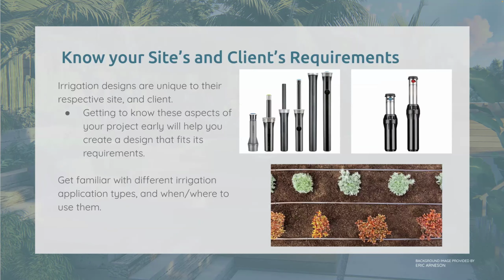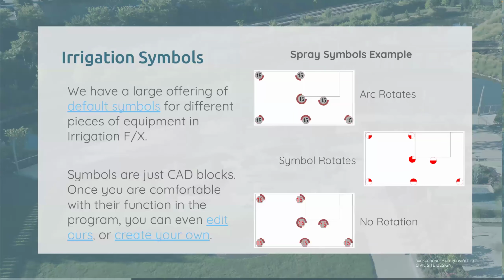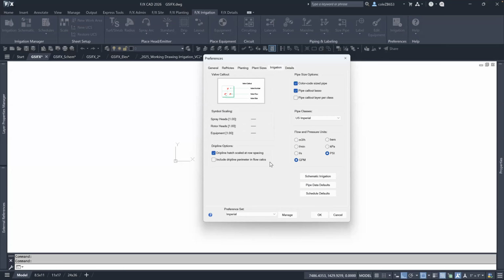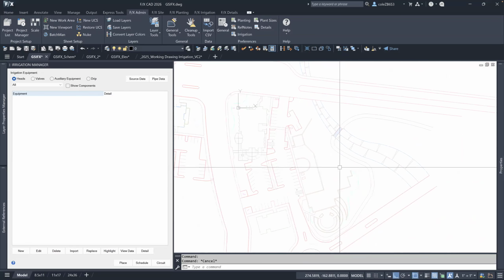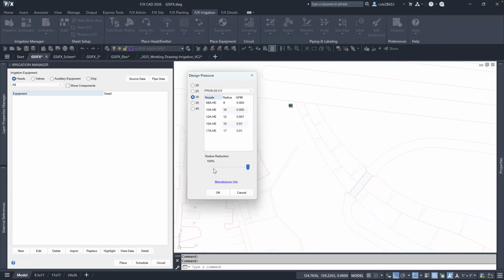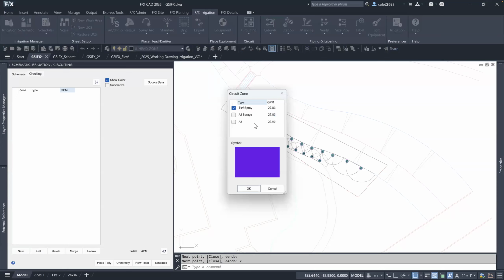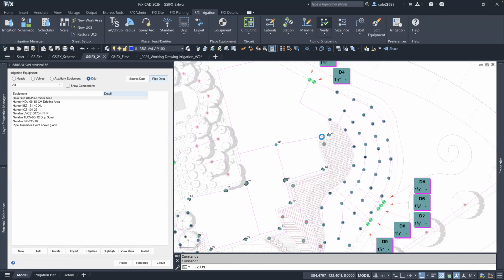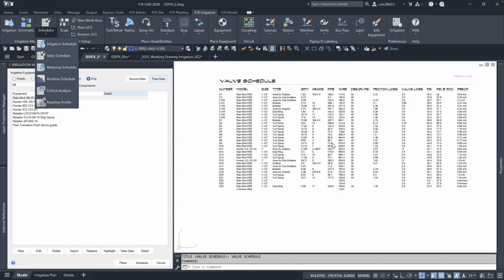Webinar: Getting Started with Irrigation F/X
Take a walk through Irrigation F/X and see how our smart tools, combined with a proper setup, make irrigation design faster and smoother. We'll cover how to get your drawings off to the right start, explore features that streamline everyday tasks, and share some practical tips directly from our irrigation usage support team. Whether you're opening Irrigation F/X for the first time or looking to refine how you use it, you'll pick up some useful takeaways you can put to work right away.
0:00: Intro/TOC
3:23: Irrigation Design Resources
4:37: Know Your Requirements
7:55: Typical Workflow
9:37 : Units and Scale
12:11: Irrigation Symbols
16:08: Time-Saving Shortcuts
17:47: Demonstration